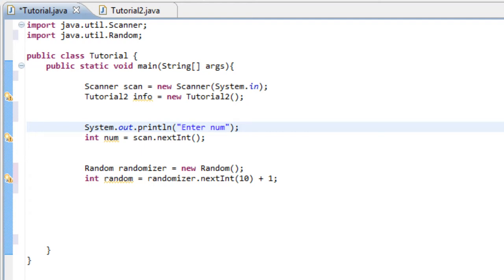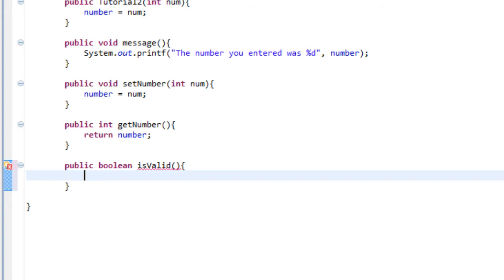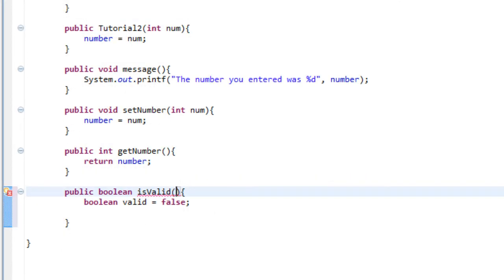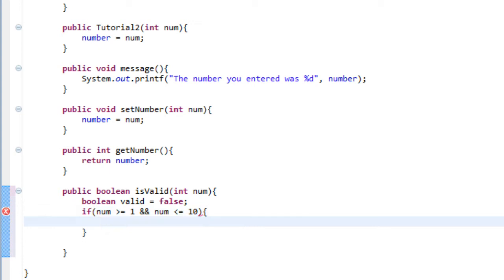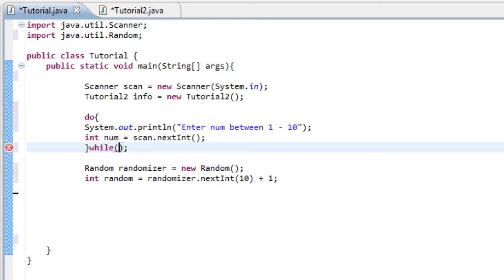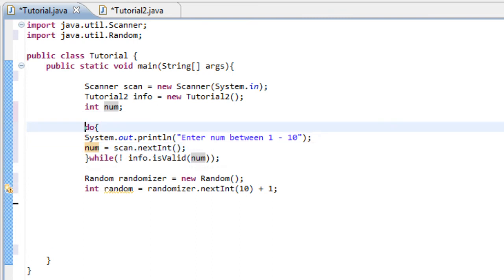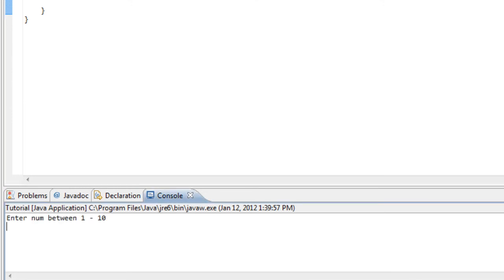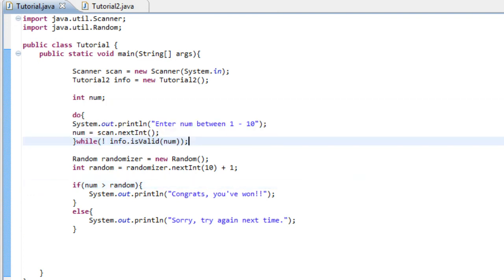Intro to Java Programming 26 - isValid Method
In which we discuss the benefits of checking user input with an isValid method.